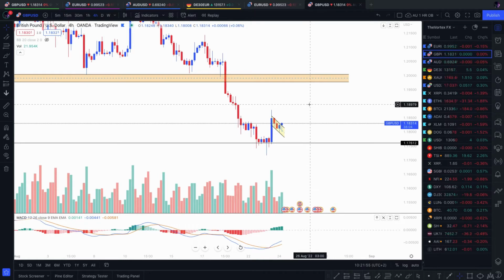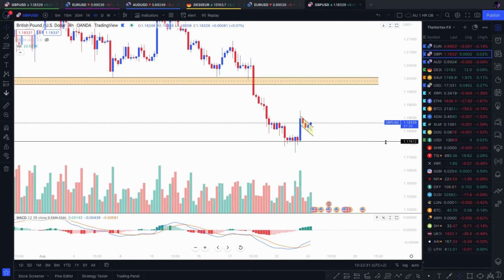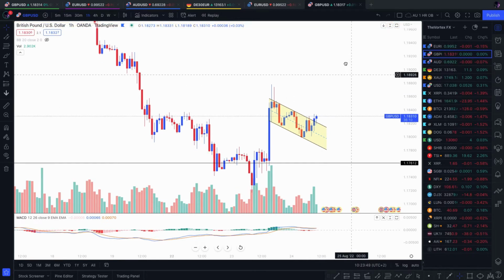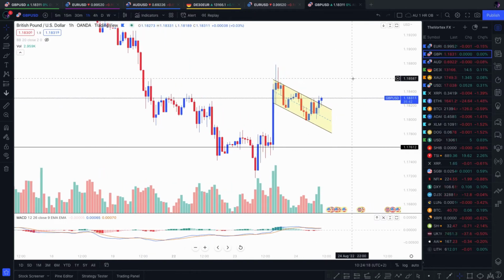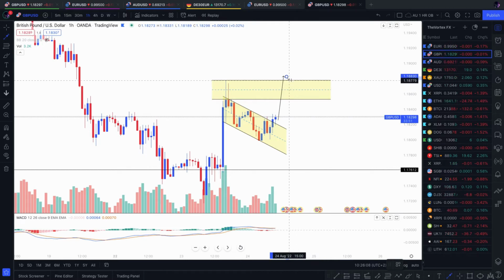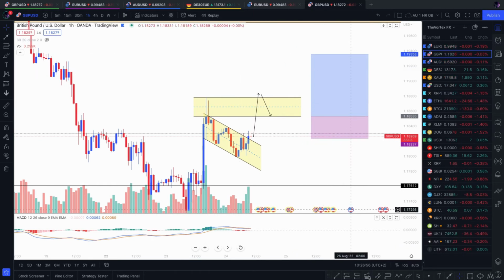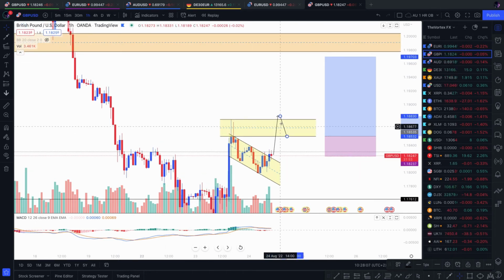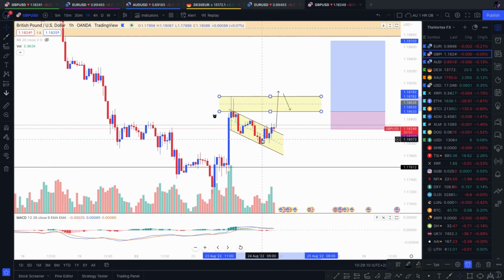Bull Flag Formation On GBP/USD 1-Hour Chart, Easy Forex Trading Strategy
Today we are looking at GBP/USD on the 1-Hour chart.

We have a potential bull flag set up.

Now, this is very important, this is a counter-trend setup. On the 4-hour and daily charts, the price is still incredibly bearish. We have touched a major support zone on the daily time frame so looking for some bullish setups is perfectly reasonable, however, we have to be careful.
On the 1-hour chart, we can see we have a nice impulse up which forms the flag pole. Then we have two giant wicks (which I am not a fan of with flag setups)

These wicks were filling the imbalance formed on the left. Those gaps have been filled.
I then put a zone around those wicks at the very top of the flag pole. This is a strong resistance zone. For this setup to be validated, I want to see the price close strongly above this region. We also need a strong bullish volume to accompany this impulsive move through the resistance zone. If we see this, I would be waiting for a retrace back into this zone.

Now, the problem arises with how deep we want the retrace to be. This resistance zone is quite large because of those giant wicks. I am a very conservative swing trader so I would probably wait for quite a deep retrace. This would give me a better entry as well as a higher risk to reward. I may or may not miss an entry by waiting for a deeper retrace. However, in my experience, patience is key and If it does retrace to my entry-level, I can manage my risk and risk to reward a lot better than if I entered with a shallow retrace.

My targets would be up above at previous price structure around the 1.1928 price level.
However, we must understand that as this is a counter-trend setup, we have to consider that and not risk as much. If we can practice doing this with lower grade probability setups, then this will help us achieve profits with positions even when we go against the trend.

If the price does not break above the resistance zone and retrace back into it then I will not be looking for any entries. The flag will become invalidated (in my eyes) and I will move on. I have set up an alert that will inform me when the price closes through the resistance zone. Let's keep an eye out.
It's always beneficial to see what price does on occasions like this.

FSP